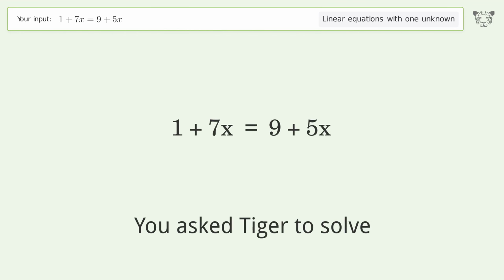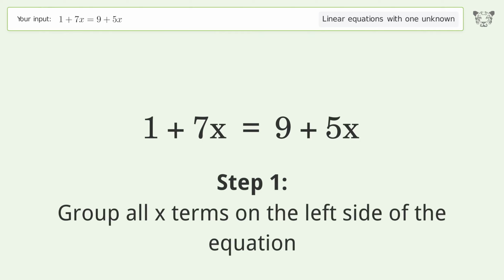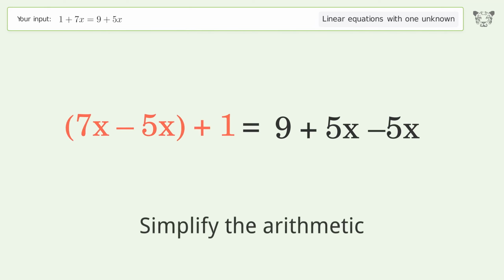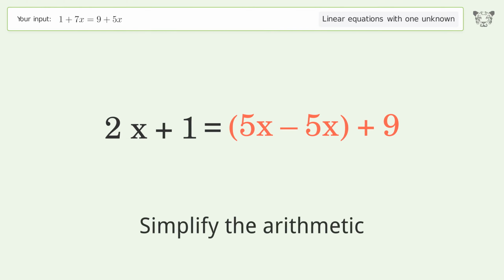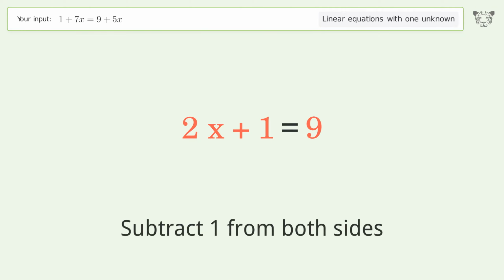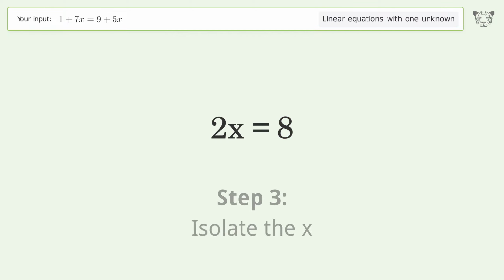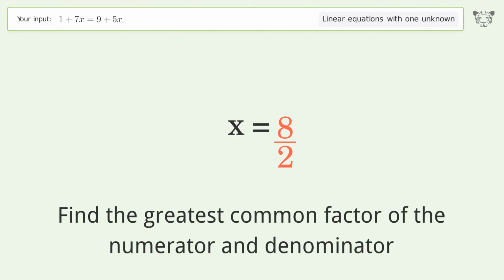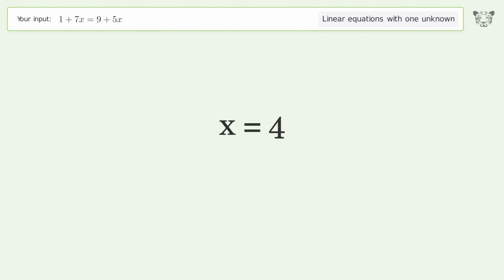Solve 1+7x=9+5x: Linear Equation Video Solution | Tiger Algebra